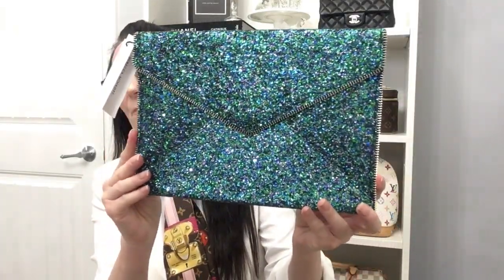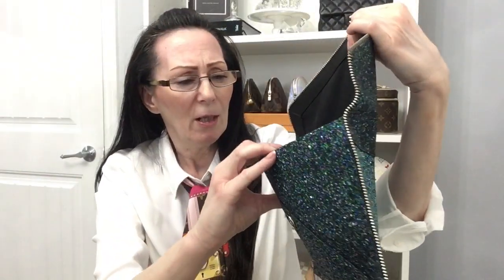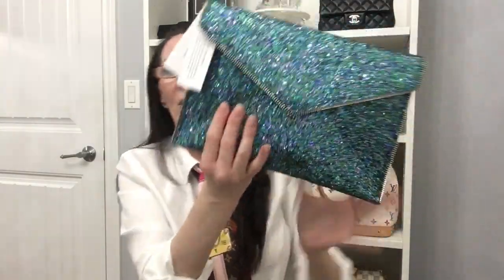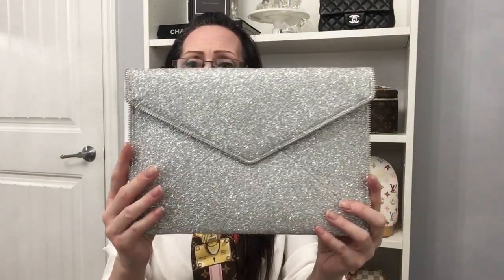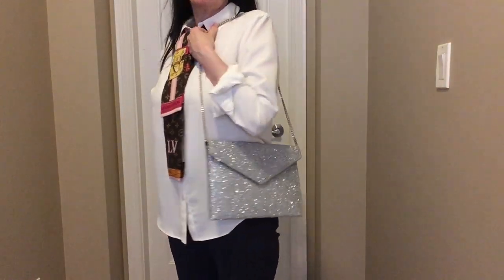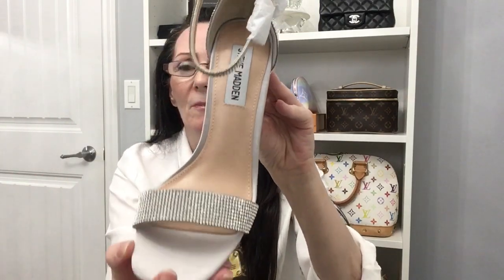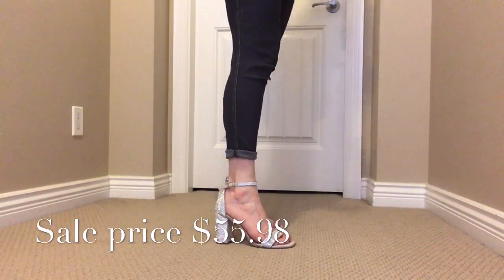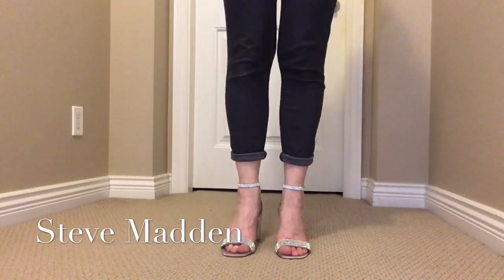UNBOX WITH ME! | STEVE MADDEN | REBECCA MINKOFF | SHOES | CLUTCH BAGS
Guys, look at the amazing shoes and clutch bags I purchased.

Shopping early for the bling for the holiday season. Stay safe everyone.

Jandle in the city
J. Smith Brandle
1685 H Street
Blaine WA
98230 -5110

Thank you so much for all your support. I very much appreciate all of you.

XOXO
Jandle